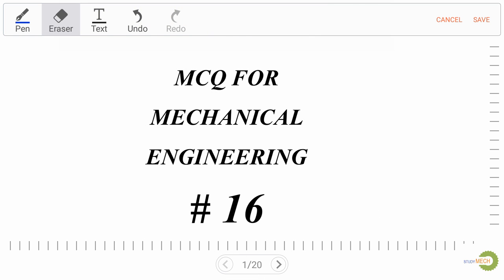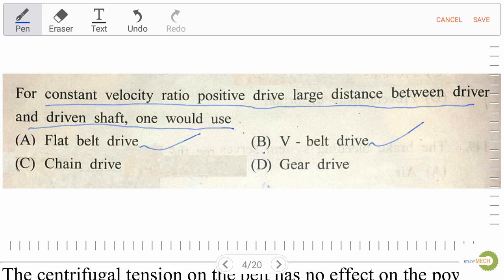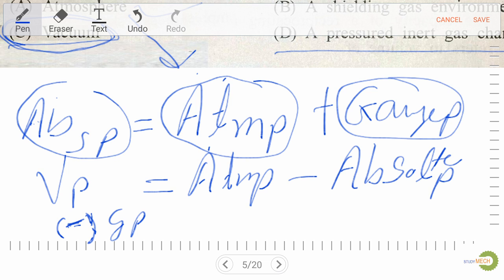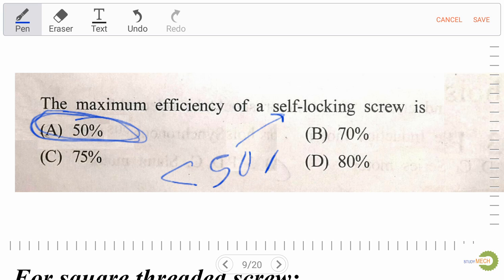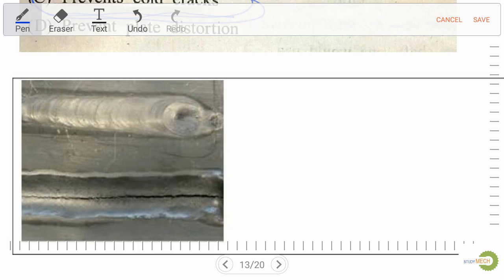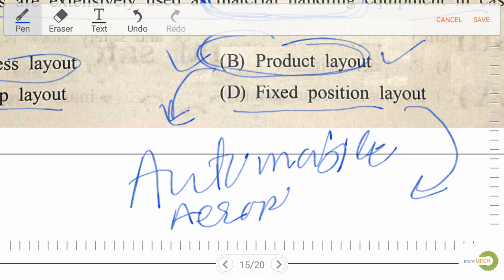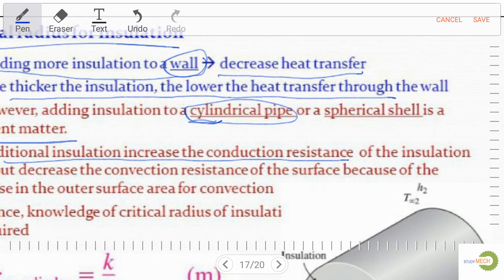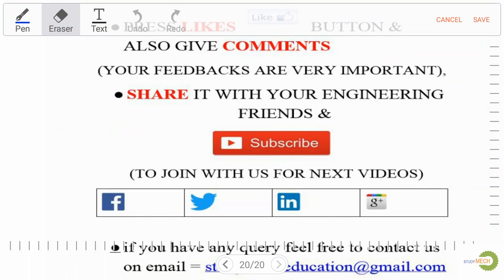MECHANICAL QUESTIONS ANSWERS CONCEPTS I RTO exams of GPSC/BPSC/MPSC/RPSC